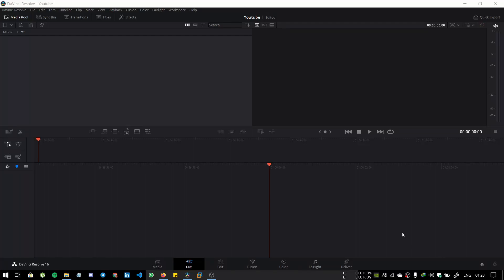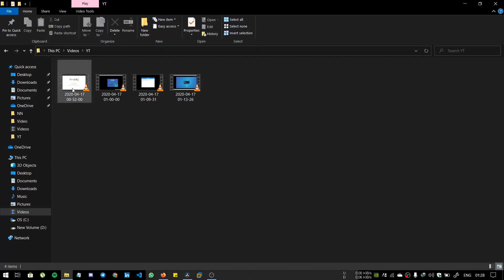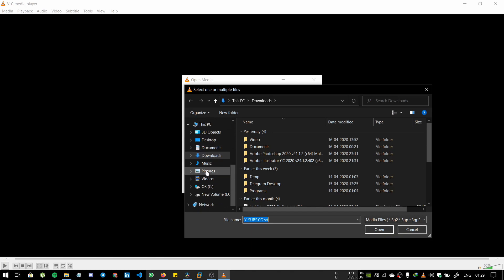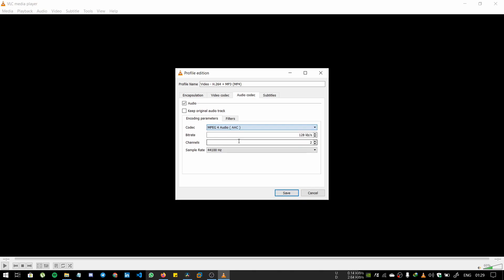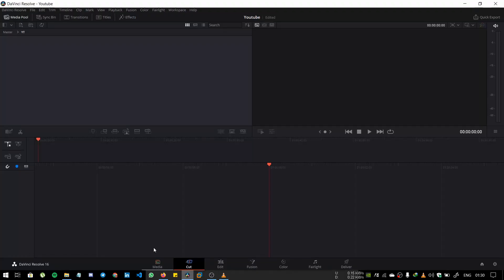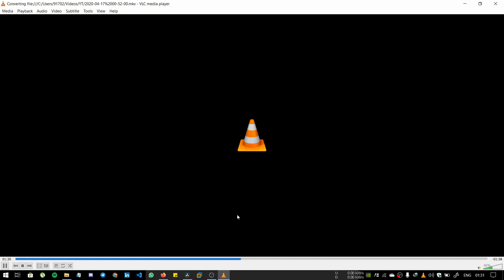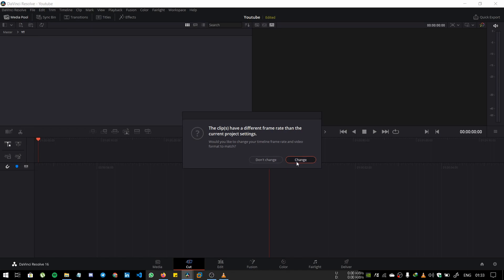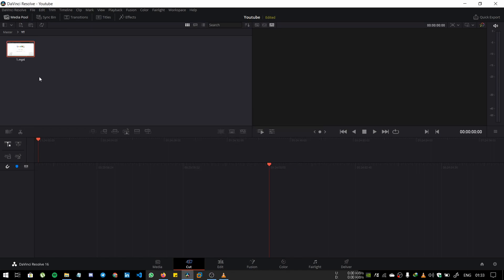davinci resolve import media not working! (FIX!)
Hello Guys, In this video I have an issue importing video to DaVinci Resolve due to the frame rate/Codec /File formate I DONT KNOW EXACTLY. The
the workaround I found is to use a transcoder to change the frame rate.

BETTER USE MP4 FORMATE VIDEO CLIPS FOR AVOIDING THIS ISSUE!